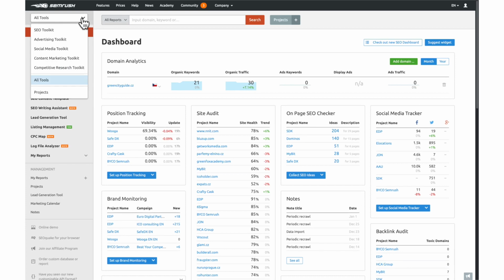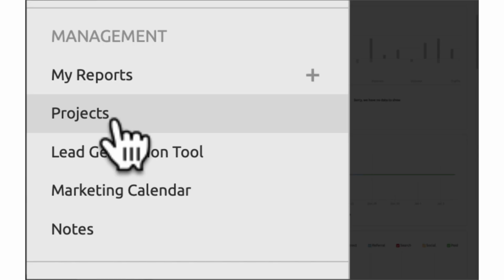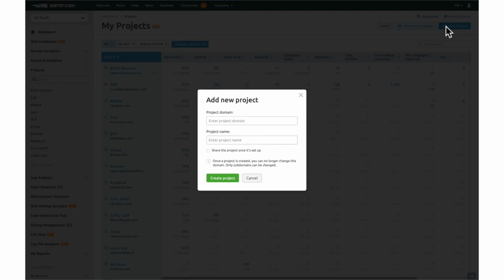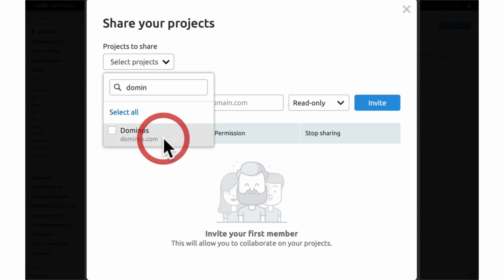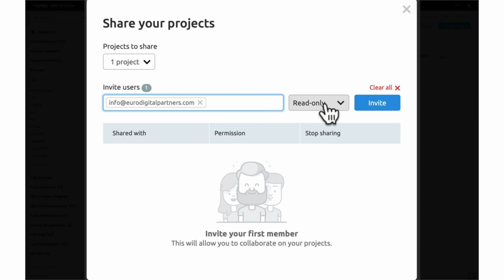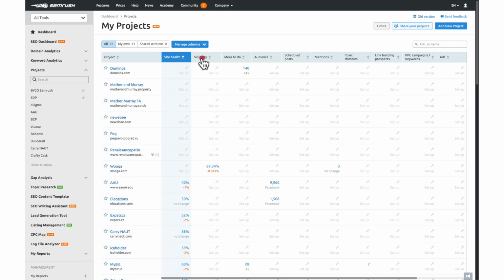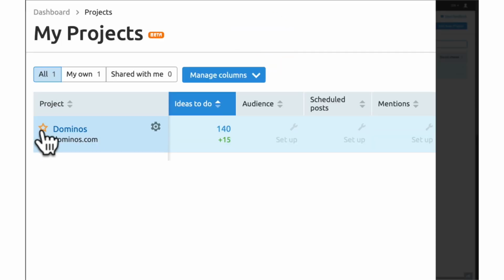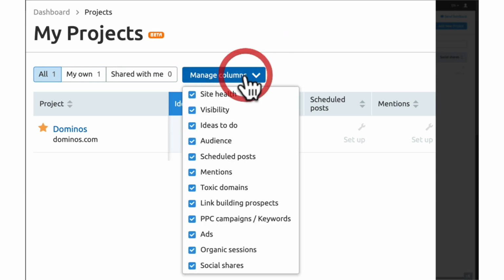How to Manage Marketing Projects in SEMrush | BYCO Lesson 39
In this free digital marketing lesson from Beat Your Competition (BYCO), learn how to manage marketing projects in SEMrush.

Lesson 39: Manage SEMrush marketing projects in digital

2. Master digital marketing execution tools: Google Analytics, Google Ads, Facebook Marketing, Twitter Advertising, and YouTube Marketing
3. Become a virtual digital marketing manager for an e-commerce company with real examples included in the course. Practice SEO, SEM, Website Conversion Rate Optimization, email marketing, website auditing and more.

1. Marketing Managers and CMOs/Head of Marketing
2. Digital Marketing Specialists
3. Marketing or Sales Professionals
4. Management, Engineering, Business, or Communication Graduates